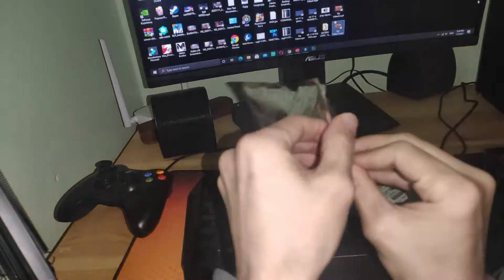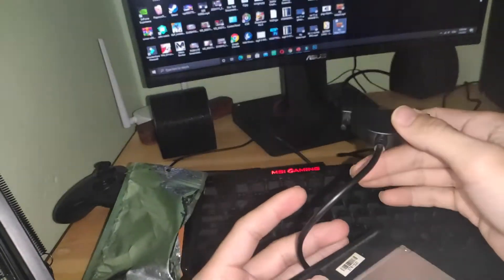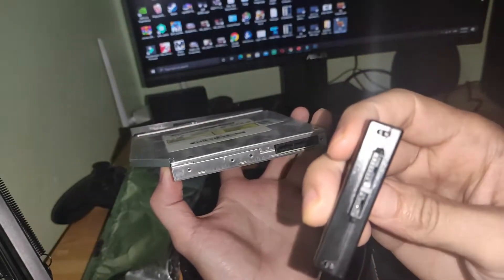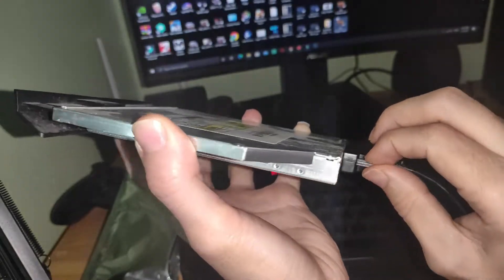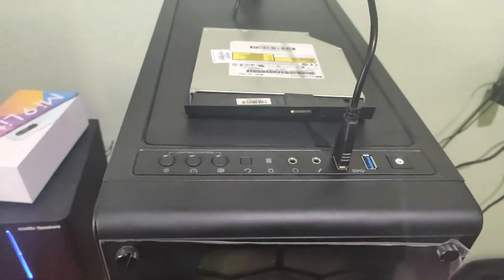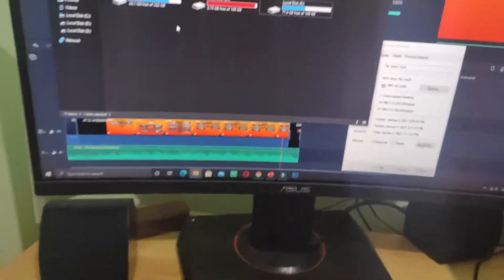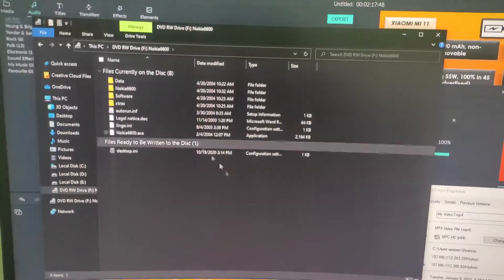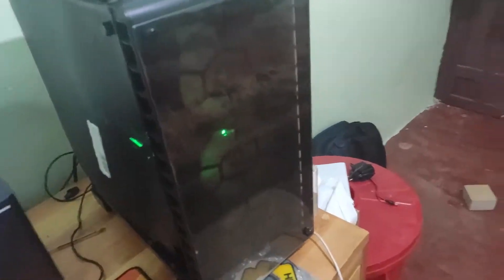USB 2.0 To Mini Sata II Adapter Converter Cable For Laptop DVD/CD ROM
With this Cable 2.0 Sata II u can connect
a dvd/cd Reader to your computer or turn a laptoop dvd disk room to an external one.